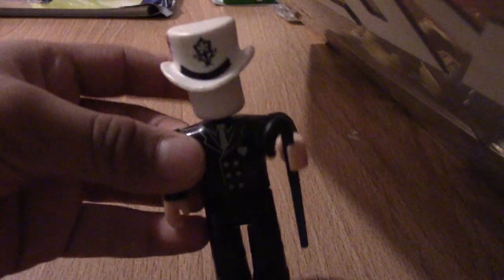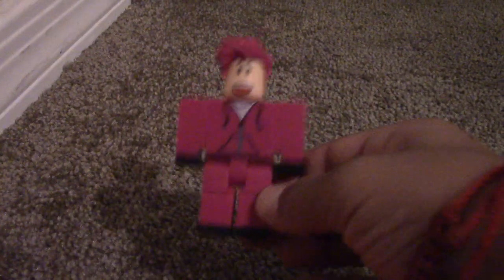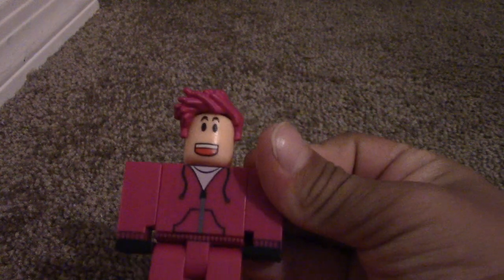My ROBLOX mini figure collection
in this video you are going to see my collection of roblox mini figures